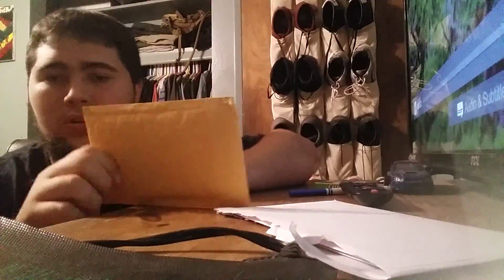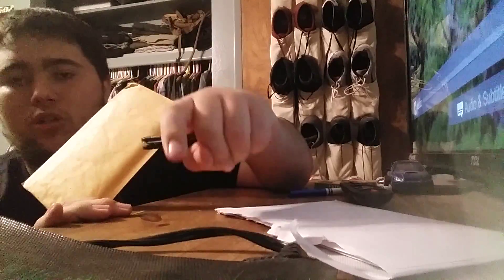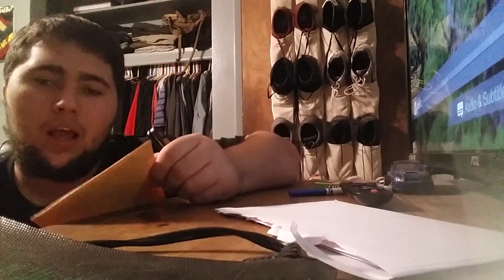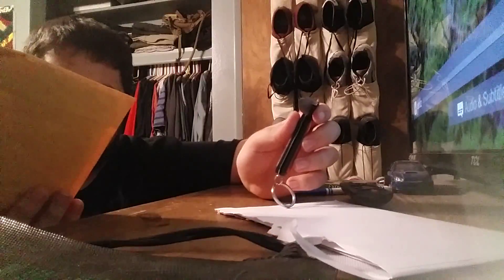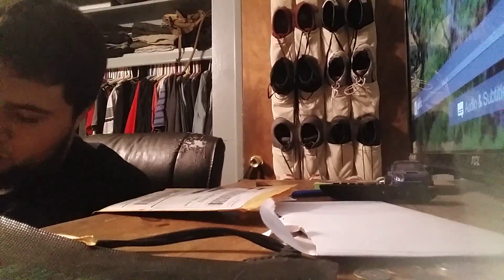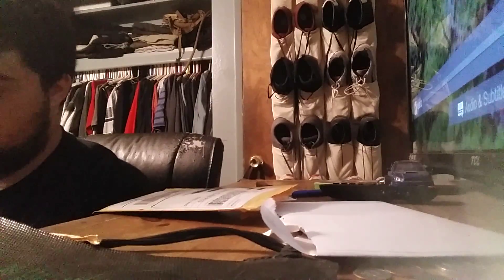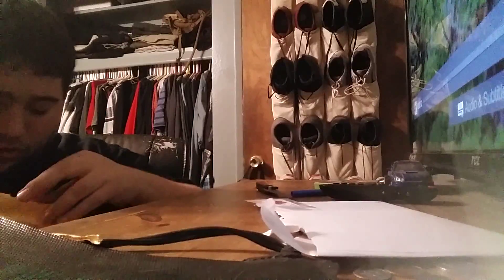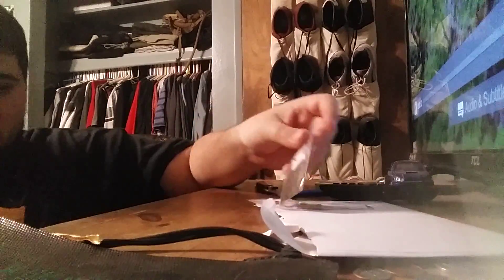MIGardener | Seed Opening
I wanted to purchase some trifecta plus but it was out of stock so i decided to buy some seeds instead.